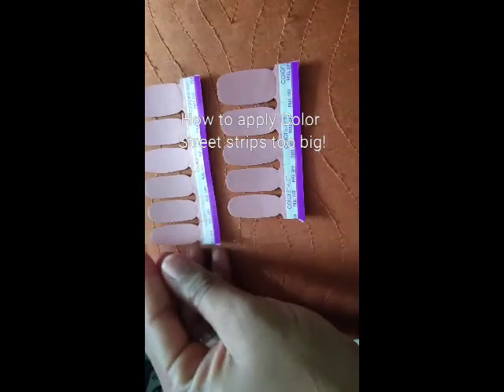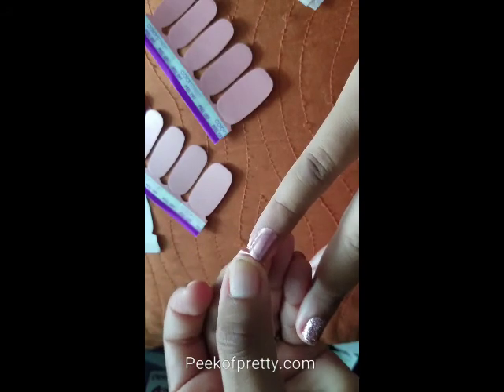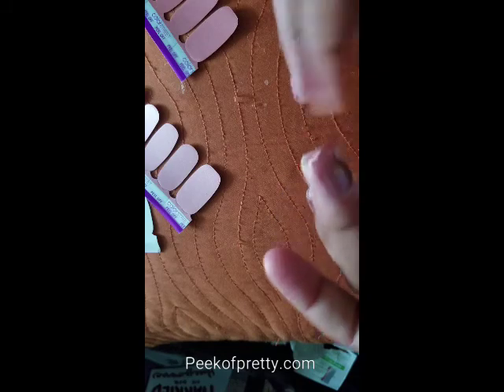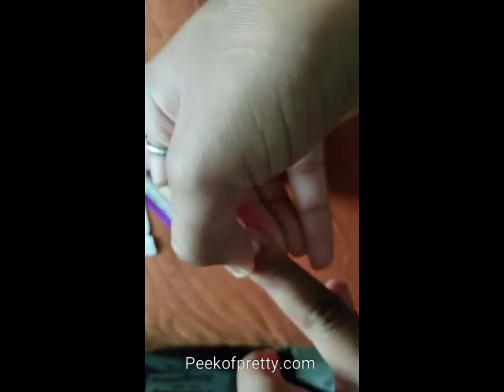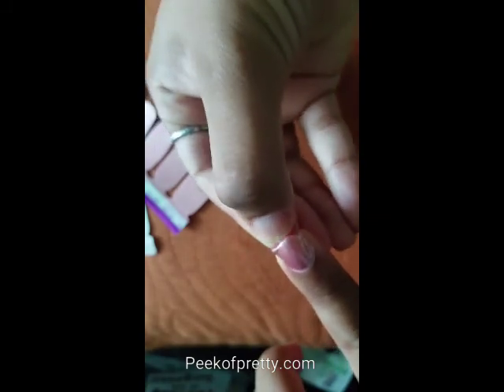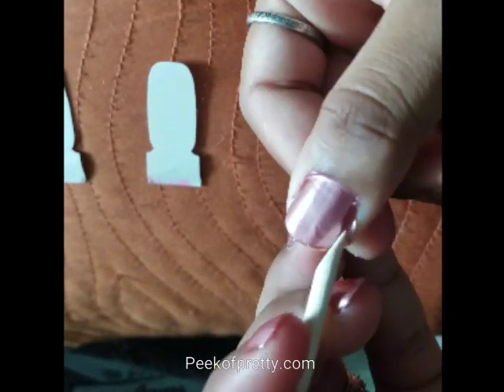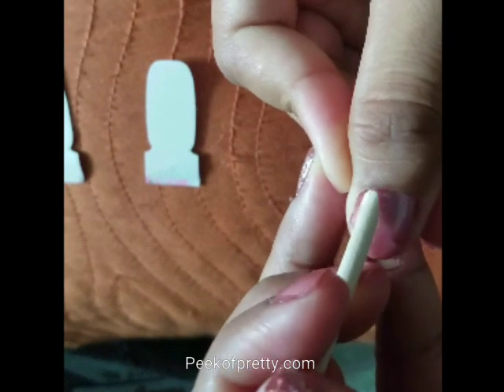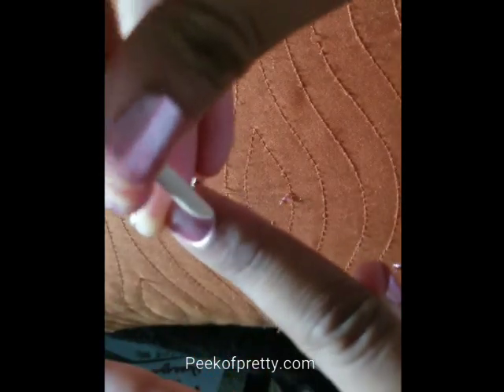Color Street: How to apply strips too BIG!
Watch me finish my instantly dry manicure in under 10 minutes with strips letter to big! Really nice tricks that will come in handy for when you share your manicure with your little girl :-)

Want to try Color Street for yourself request the sample

Want to shop for your own FAB nails? Stop by peekofpretty.com

Want to see what everybody is saying and possibly win a few sets for yourself?